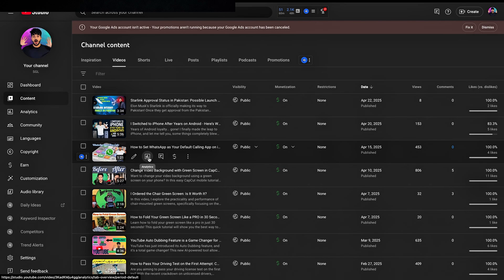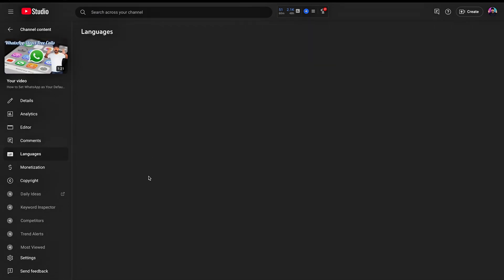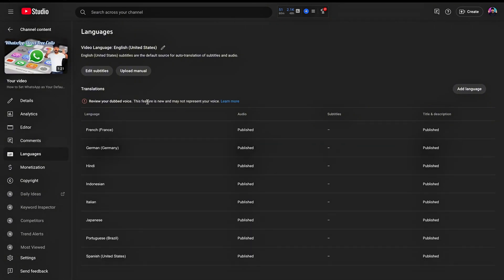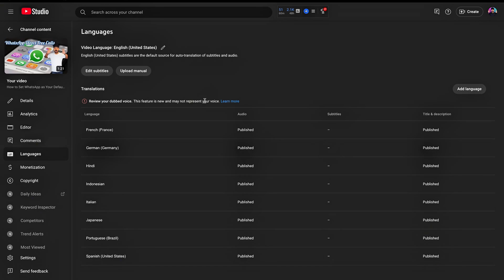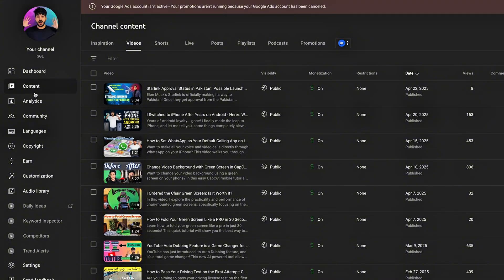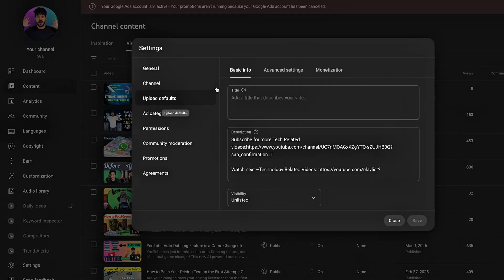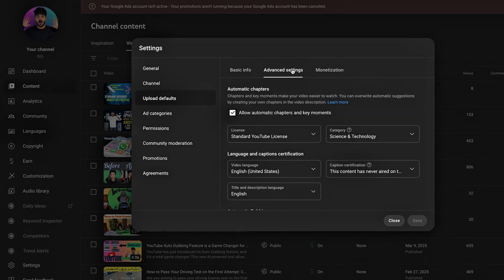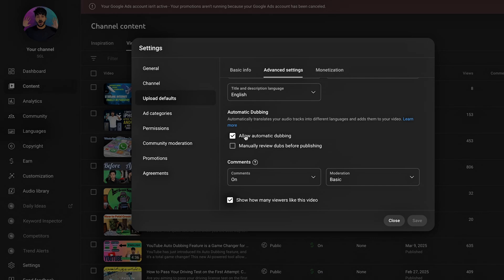Auto Dubbing on YouTube: Reach Millions Without Translation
Learn how to reach millions of viewers on YouTube without the need for translation using the platform's auto dubbing feature. This YouTube auto dubbing tutorial will guide you through the process of enabling multilingual audio on your videos, allowing you to tap into a global audience. With YouTube's AI dubbing technology, you can easily create content that transcends language barriers, making your videos accessible to a wider range of viewers. In this video, we will explore the benefits of using YouTube's auto dubbing feature, including how to enable it, the various languages supported, and tips for creating high-quality video dubbing. Whether you're a content creator looking to expand your reach or a business owner seeking to connect with a broader audience, this YouTube multilingual audio tutorial is for you. By leveraging YouTube's auto dubbing feature, you can increase your video's visibility, engagement, and ultimately, your online presence. Discover the power of auto dubbing on YouTube and start creating content that resonates with viewers worldwide.

Note: As this feature is gradually rolling out, availability may vary based on your account status. Ensure your channel meets the necessary criteria to access this functionality.